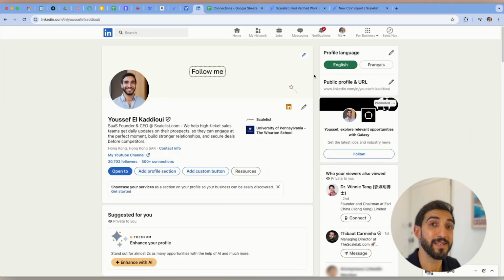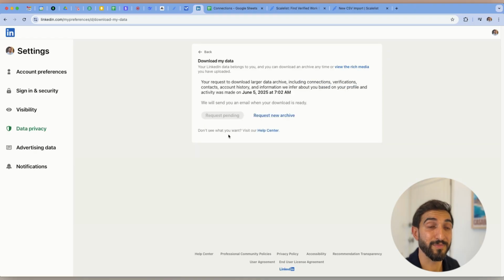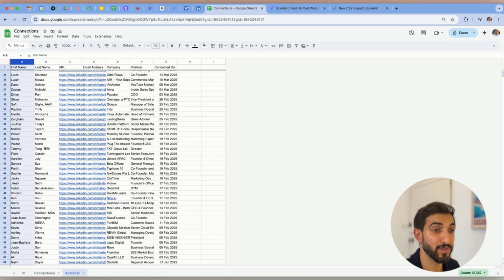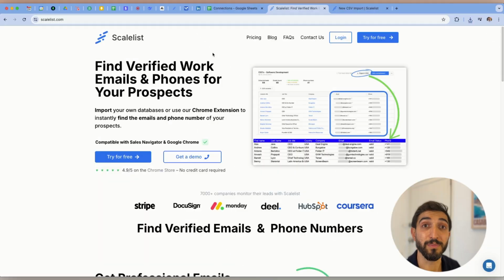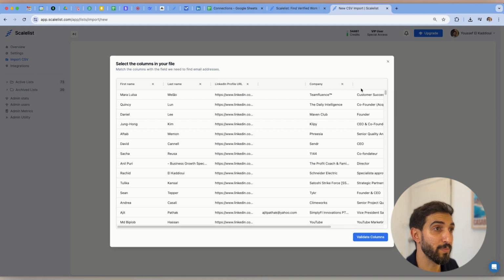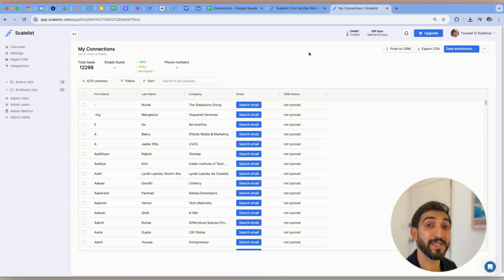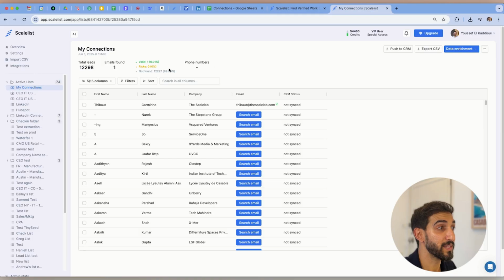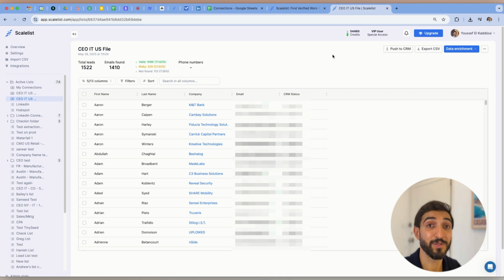⁠How to Export your LinkedIn Contacts with their Emails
Export LinkedIn connections effortlessly and find verified work emails using a powerful LinkedIn email finder tool. In this step-by-step guide, learn how to download your LinkedIn contacts as a CSV file, organize them in a spreadsheet, and enrich your list with professional emails using Scaleless — the top LinkedIn email finder and contact management tool.

What's covered in this video:
 - How to export LinkedIn connections and download your contacts as a CSV file
 - Organizing LinkedIn contacts in a spreadsheet for better data management
 - Using Scaleless to find verified work emails and mobile numbers from LinkedIn data
 - Matching CSV columns correctly for seamless LinkedIn email finder import
 - Valid vs risky email addresses: understanding email verification results
 - Exporting enriched contacts to your CRM like HubSpot for streamlined outreach
 - Tips for maximizing email discovery rates and improving LinkedIn outreach success

🔹 *About Me*: I’m Youssef, founder of Scalelab and co-founder of Scalelist After helping 10K+ clients optimize their LinkedIn profiles, and I’m sharing the no-BS tactics that *actually* work.

Have you tried exporting your LinkedIn contacts and finding emails with an email finder tool? Share your experience or ask questions below. We’re here to help you scale your network and outreach efficiently!

⏳ *Timestamps:*
00:00 - How to export LinkedIn connections from your profile settings
01:12 - Opening and organizing your LinkedIn contacts CSV spreadsheet
02:24 - Importing LinkedIn contacts CSV into Scaleless email finder tool
03:00 - Matching CSV columns for accurate email enrichment
04:06 - Searching and verifying emails with Scaleless
04:40 - Exporting enriched LinkedIn contacts and pushing to CRM
05:16 - Final tips on LinkedIn contacts export and outreach

// export LinkedIn Sales Navigator searches (up to 2500 results per search)
// export LinkedIn Sales Navigator individual leads